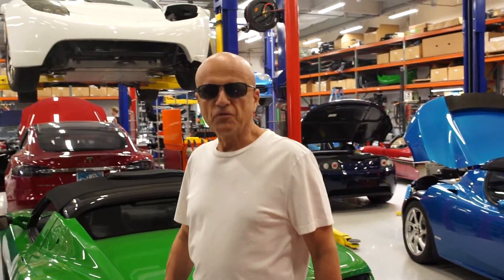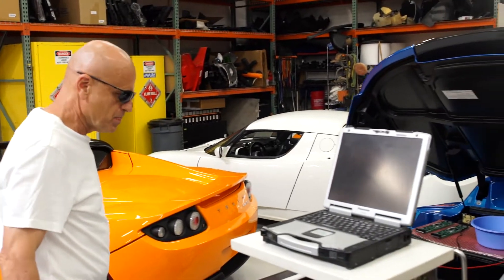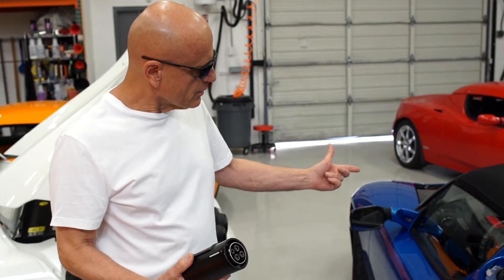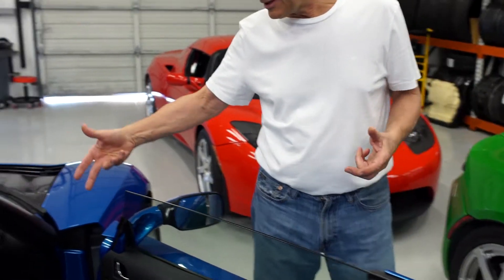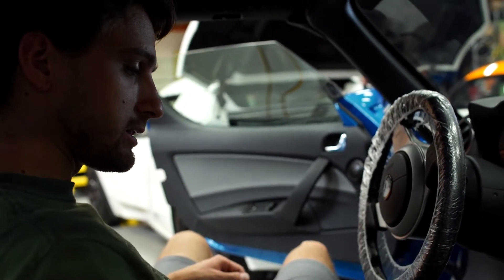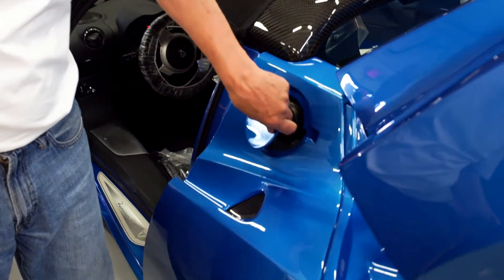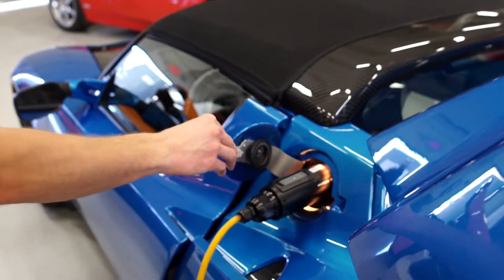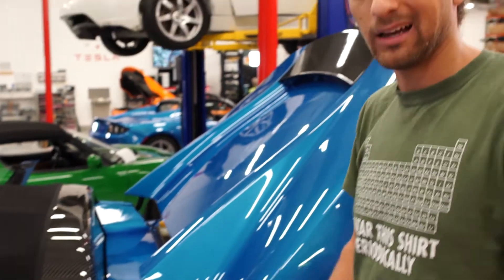Fastest Roadster Battery Recovery (within 24 Hours) | Gruber Motors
This weekend we received a brand new (literally best condition we've seen) customer Tesla Roadster that had a bricked dead battery pack.

We finally show you an indepth look at our process for working on the roadster battery pack, and the process for balancing each of the sheets to bring the car back to life.

Surprisingly enough, this car took less than 24 hours!

We will be releasing the first part of this video series later this week and reveal how to were able to recover the car so quickly!